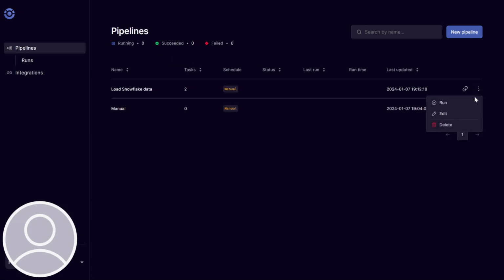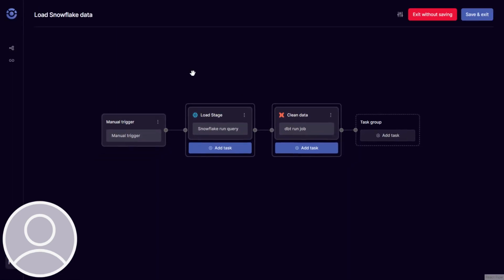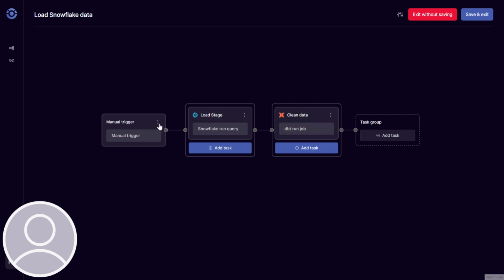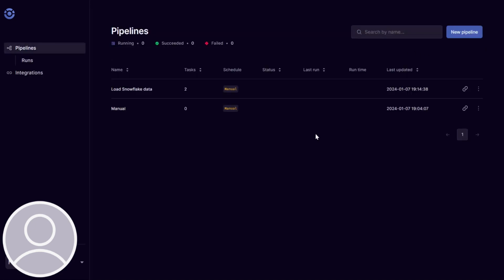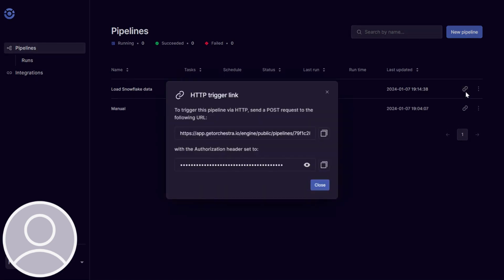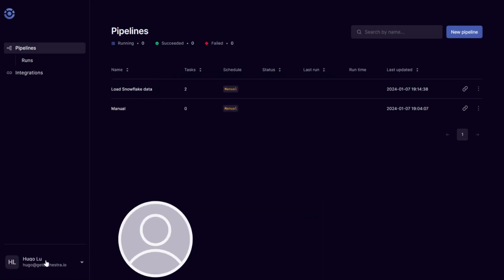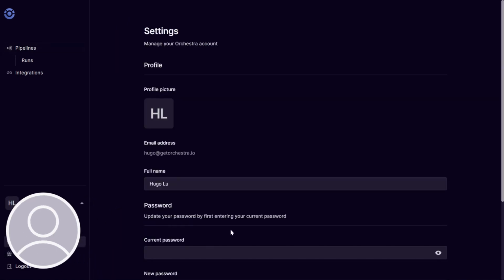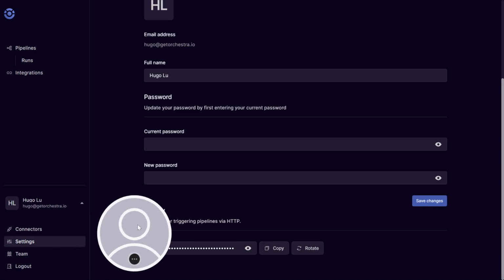Triggering Data Pipelines in Orchestra via API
In this video, CEO Hugo Lu shows Triggering Data Pipelines in Orchestra via API.

Transcript:

0:00 Okay in this video we're going to talk a bit about why you might want to trigger a data pipeline to run in orchestra externally and how you do that so you know imagine you're using orchestra to learn to load data from you know somewhere like s3 into snowflake and then you want to run some data transformations
0:22 on that using dbt cloud you might want this workflow to run every time new data lands in s3 and when that happens you ideally have a system that is checking s3 for new files that's then able to trigger orchestra to trigger snowflake uhm it could of course trigger snowflake directly but then you won't
0:45 be able to do anything else after that so what that looks like is like this so in orchestra youll have a task which is running a snowflake query uhm this could be triggering a snowflake task or running the query directly uhm if that completes successfully then orchestra will trigger a dbt cloud job which
1:11 is sort of cleaning that data and updating some incremental models. What you do is you give the pipeline a manual trigger setting so it doesn't run and then if you head over to the link sign on the pipelines view you'll be able to see the url you need to hit and you'll also be able to see the authorization
1:36 you need to add in order to access it if you head over to your profile section and go into settings youll see at the bottom theres also an api key here if you dont know where it is and thats how you find your api key in orchestra